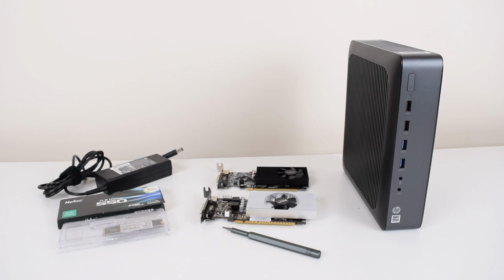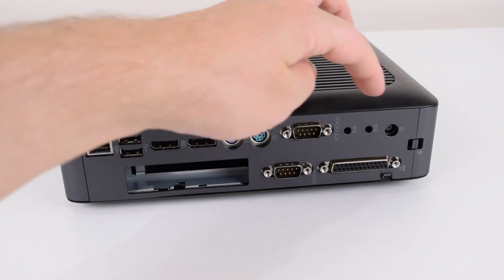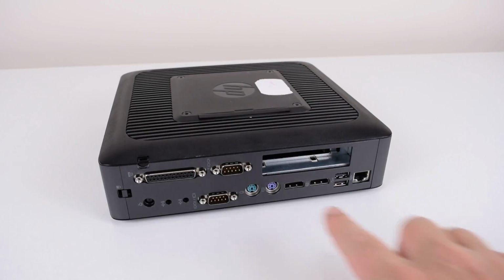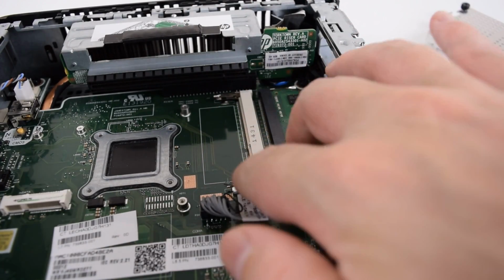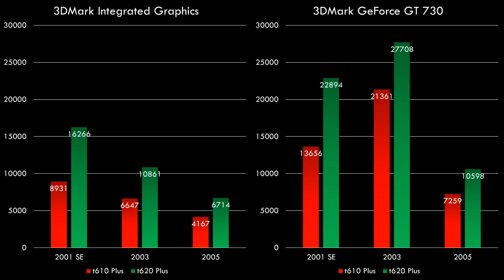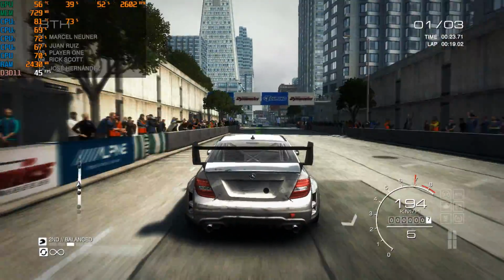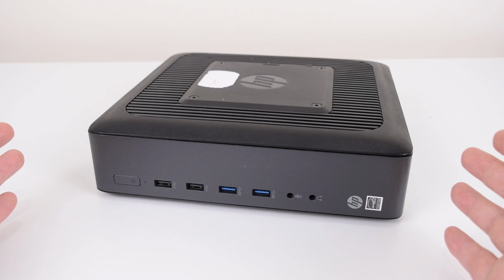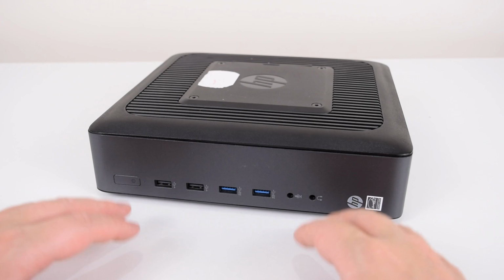HP t620 Plus Thin Client Review for Games and HTPC